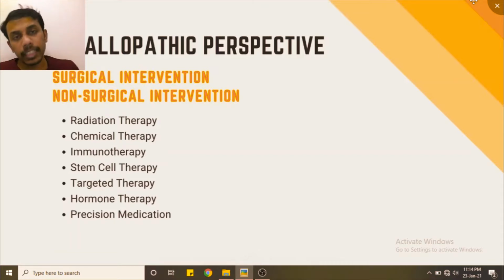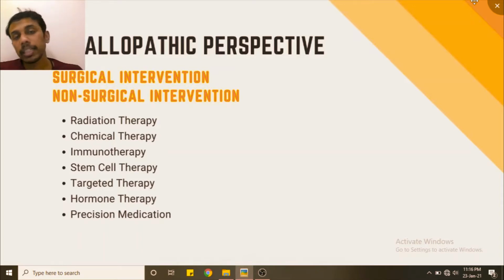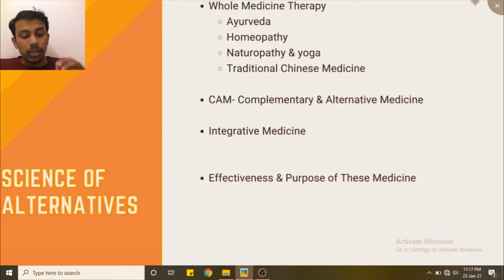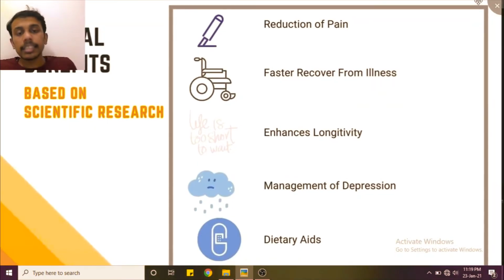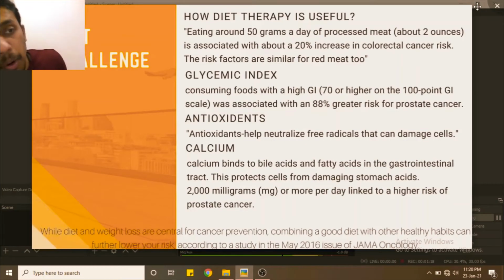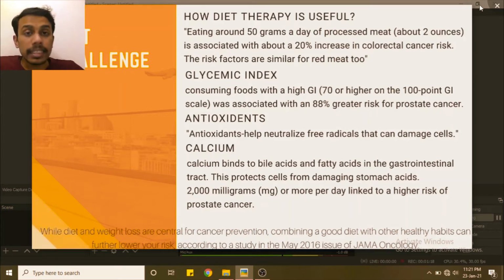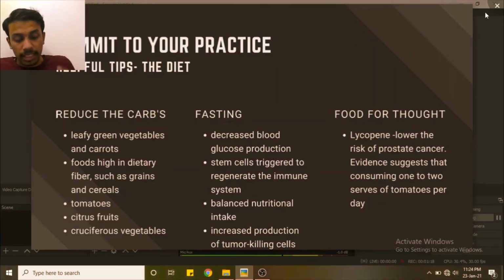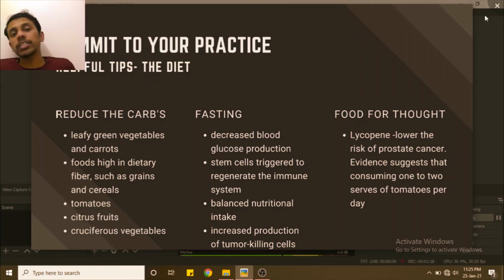Answer to Cancer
a continuation tthe previous video on how to handle ..
through food and we'll being